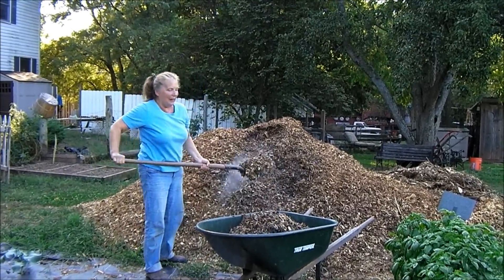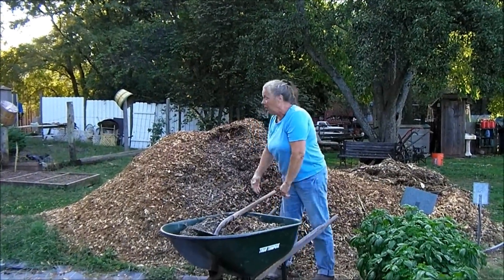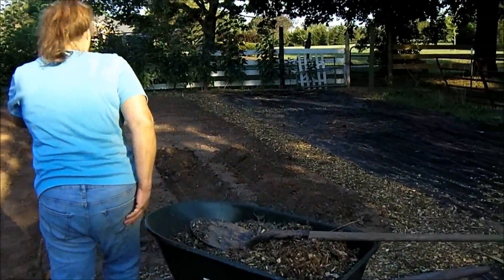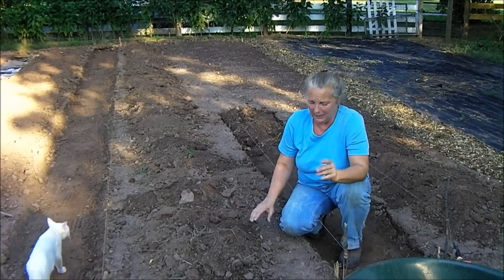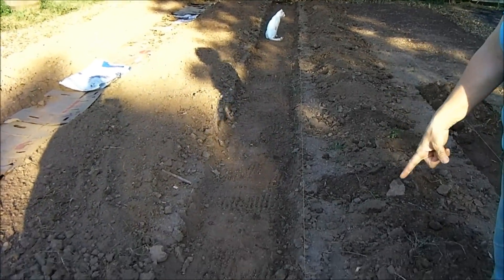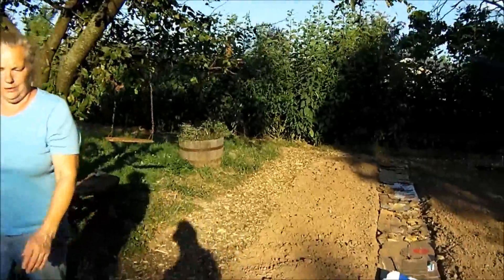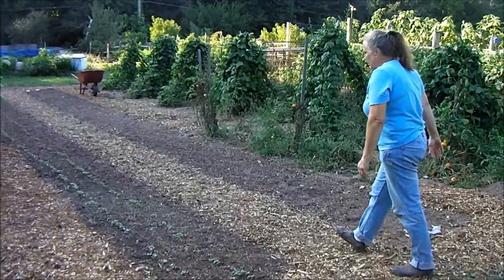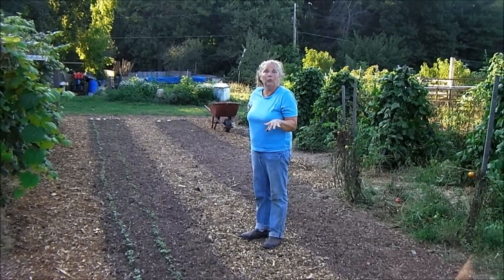Perfecting Garden Design and effeciency using Permaculture Ideas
As Sycamore Spring Farm develops more Permaculture Planting Projects we are translating alot of great ideas into the regular garden spaces.